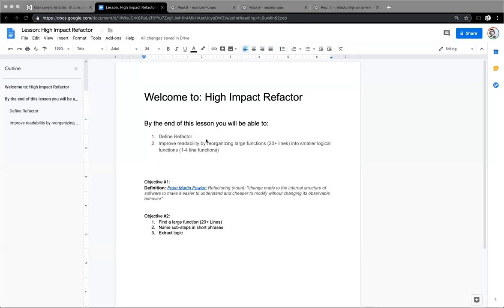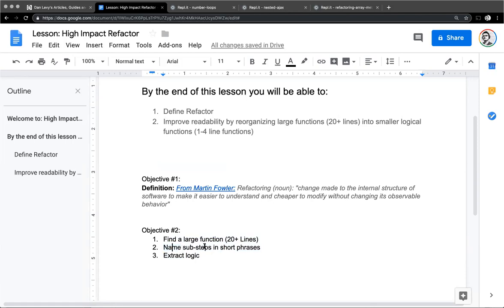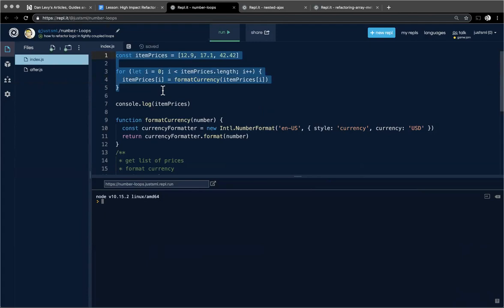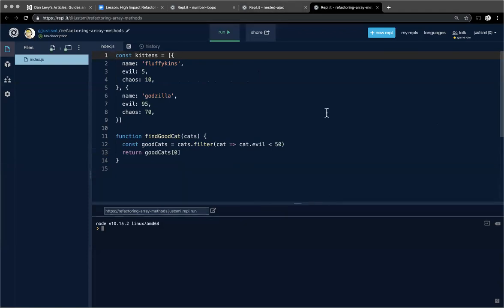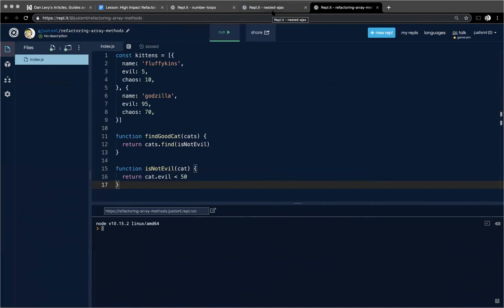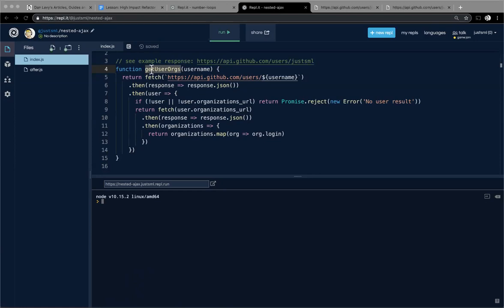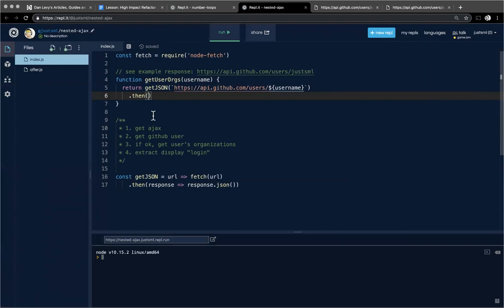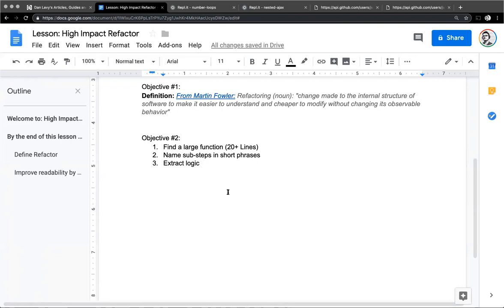Brown Bag Lecture - High Impact Refactor w/ Dan Levy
come learn about refactoring techniques that work in most situations.